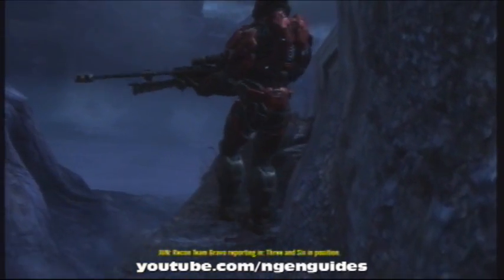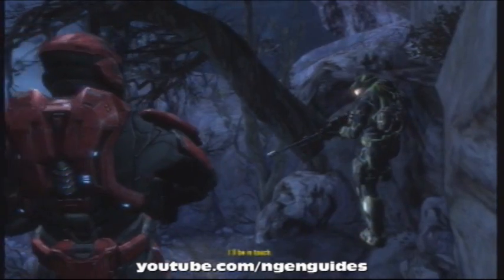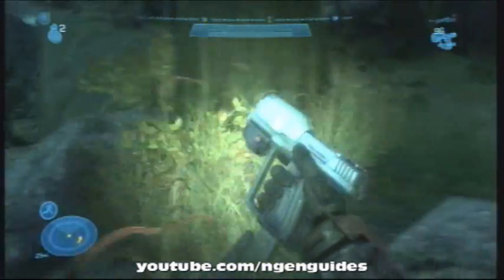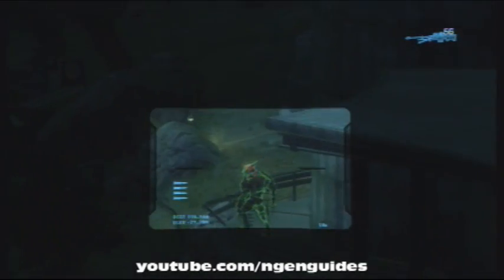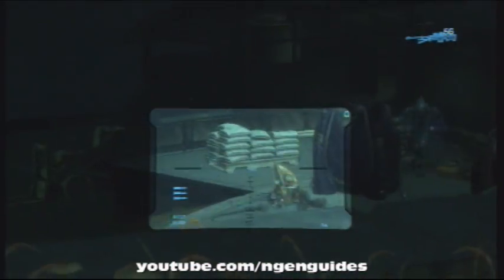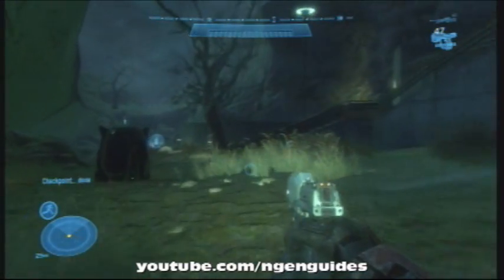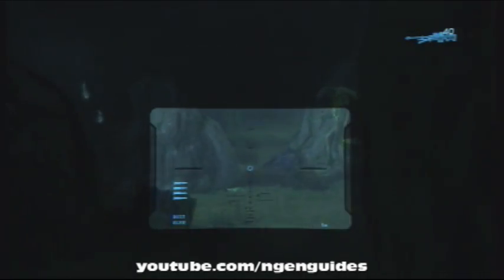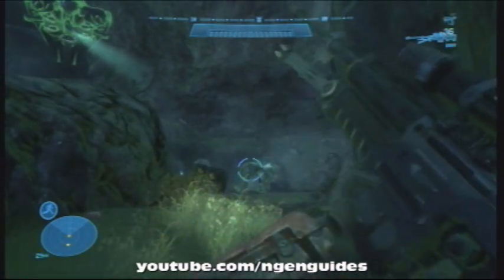Halo Reach Walkthrough: Level 3 (Nightfall) Part 1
RvB Plays Halo Reach.
Third Mission.
This contains a commentary!